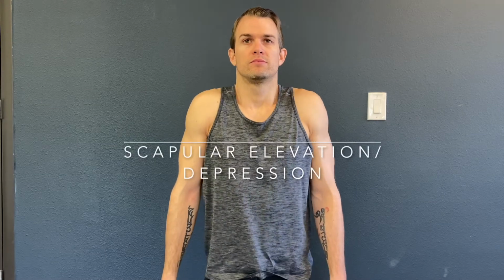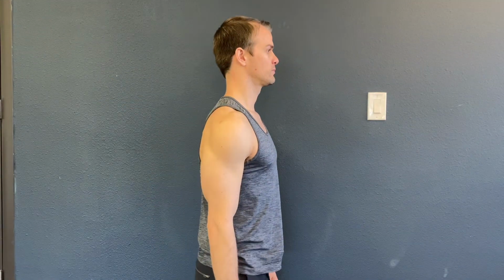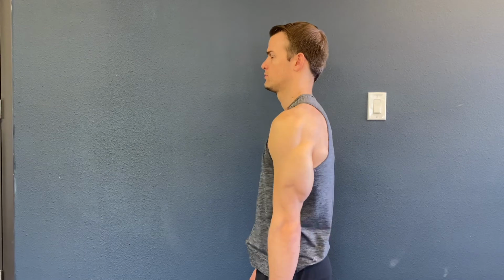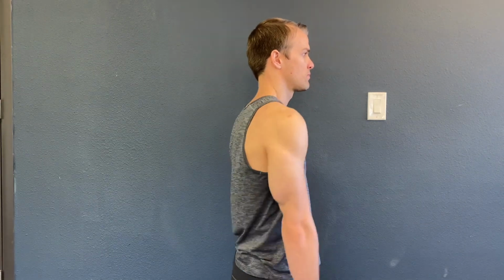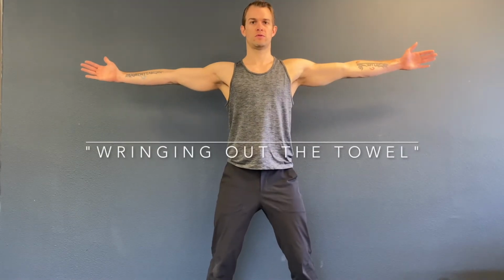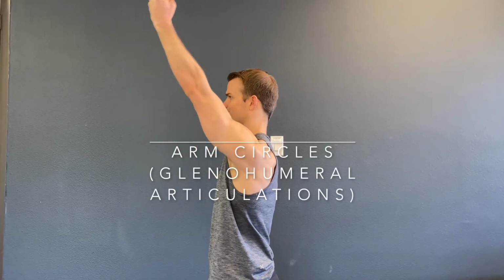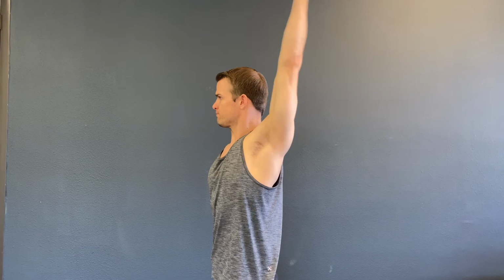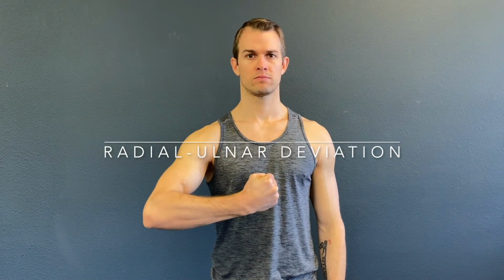Scapular Mobility Sequences Open Chain